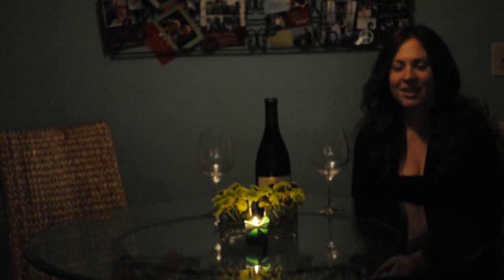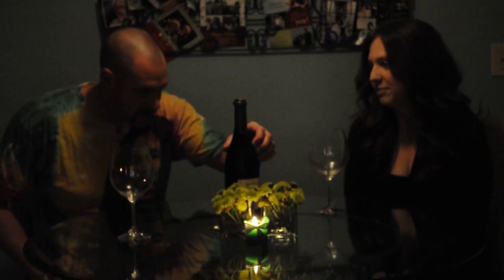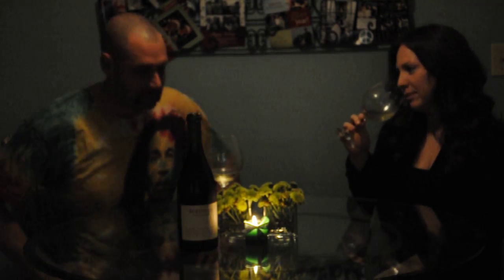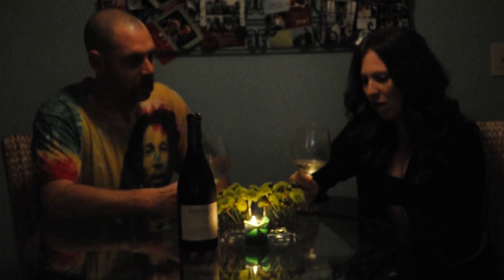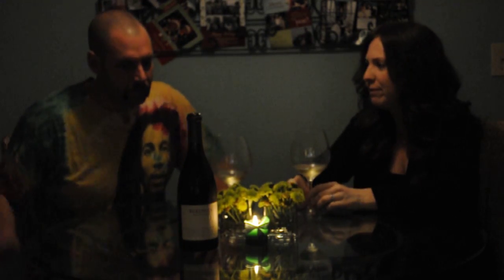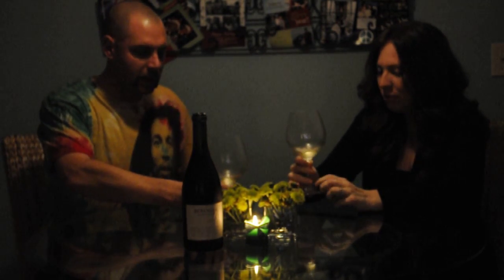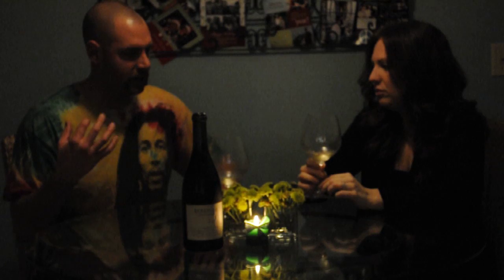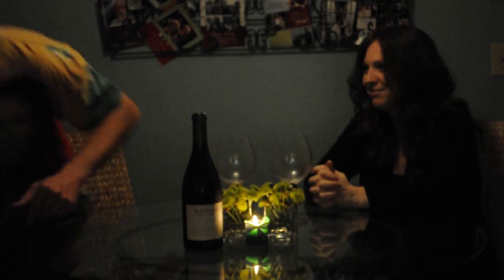Chardonnay Tasting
2008 Berringer Private Reserve Chardonnay, Napa Valley